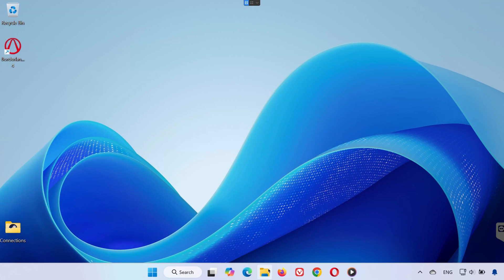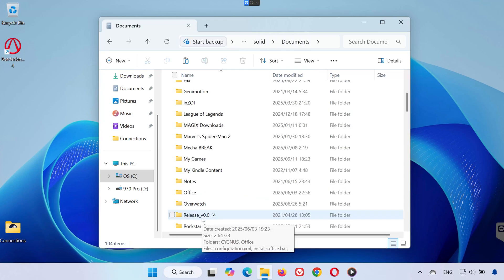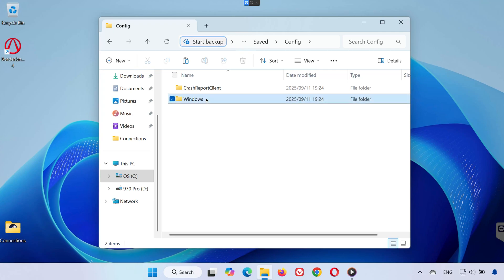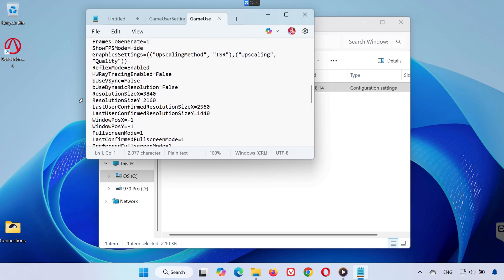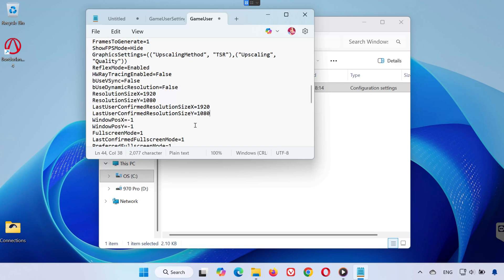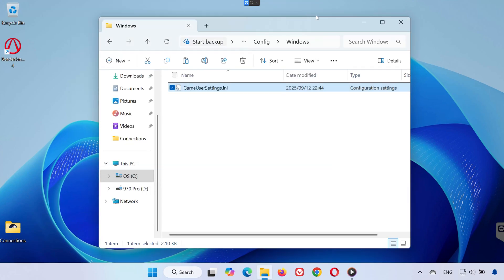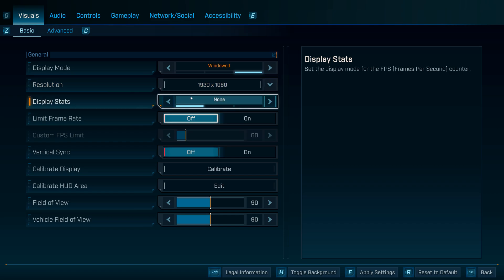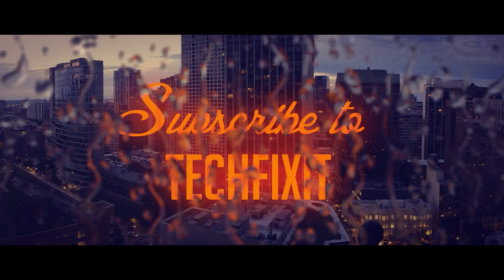How to Fix Can't Change Resolution In Borderlands 4 On PC - Tutorial🎮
Hey everyone!
If you’re playing Borderlands 4 on PC and you can’t change the resolution from the in-game settings, don’t worry. In this video, I’ll show you how to manually fix it by editing your config file.